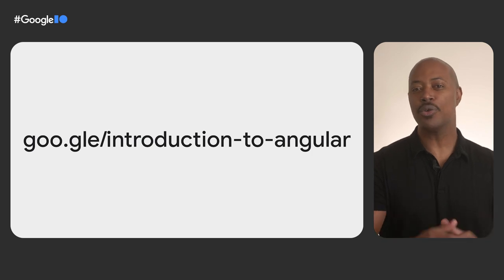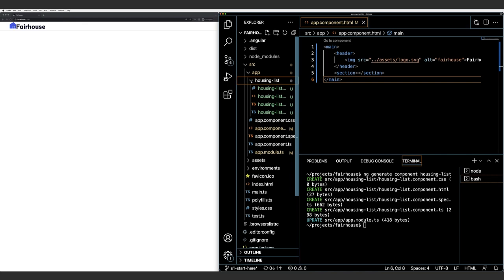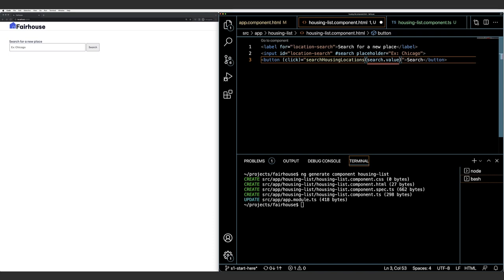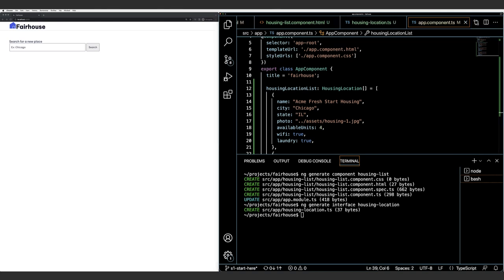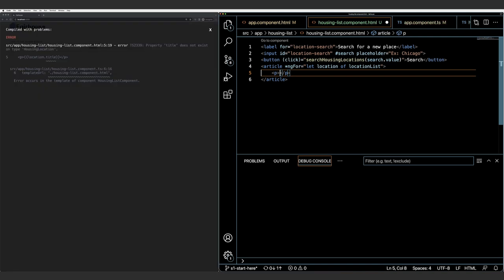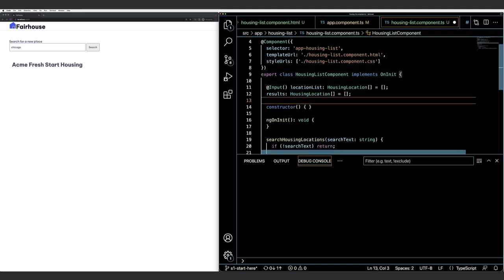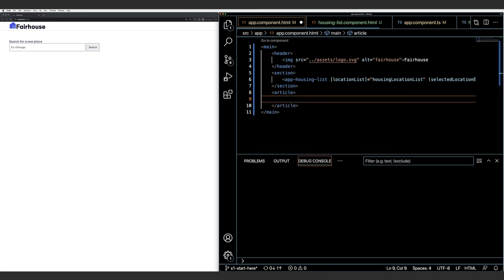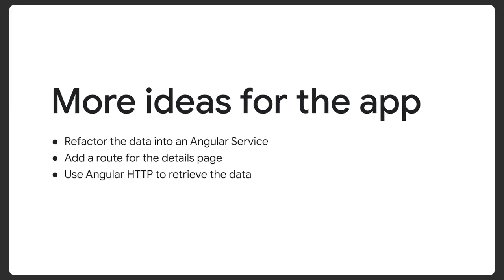Introduction to Angular